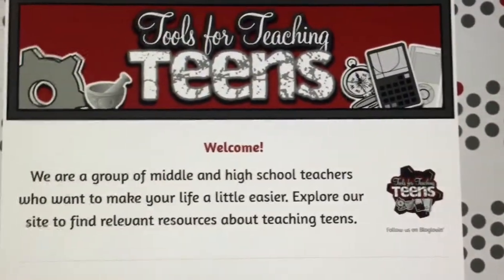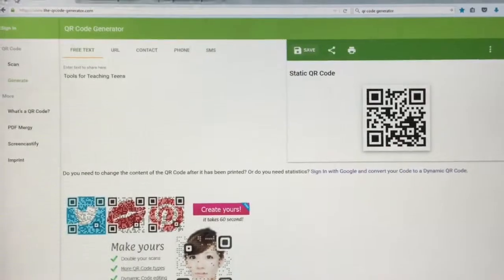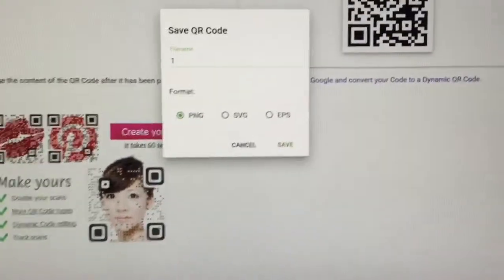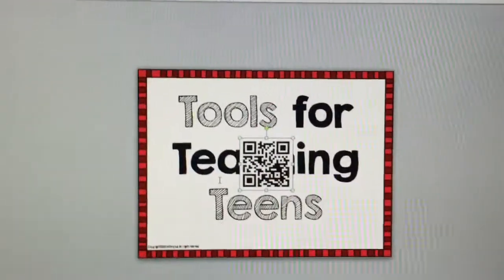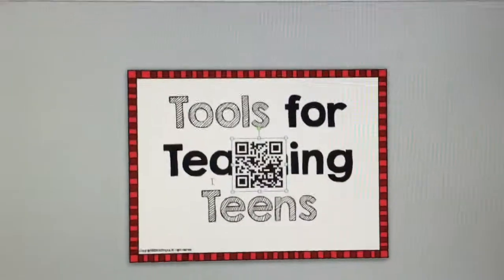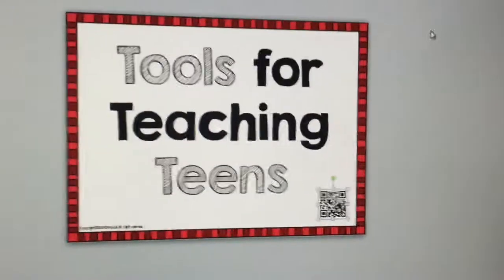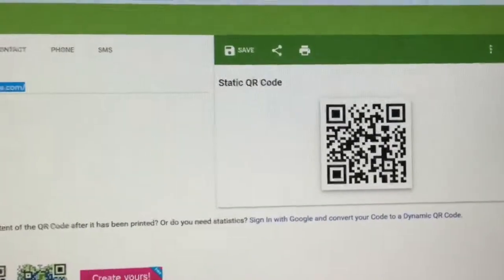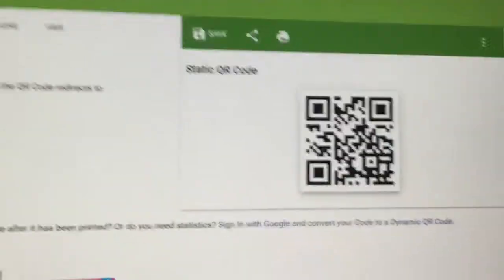How To Create A QR Code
Watch this video to learn how to create QR Codes that you can use in your classes.